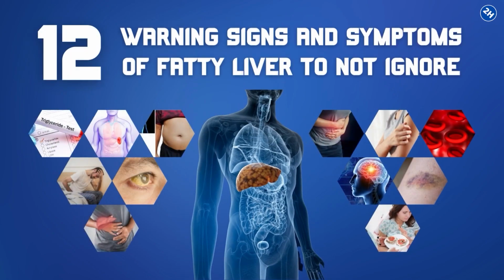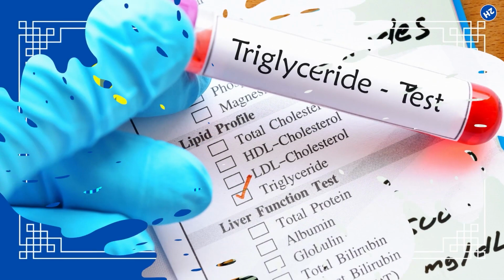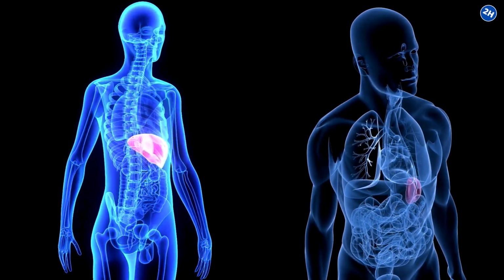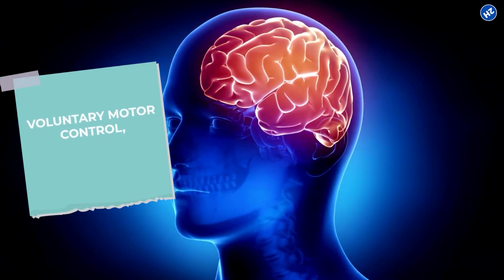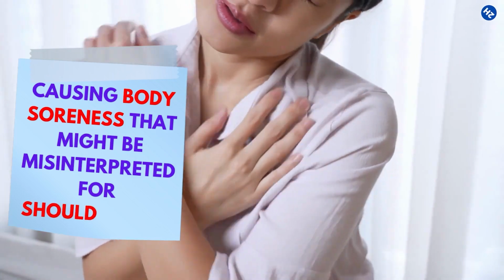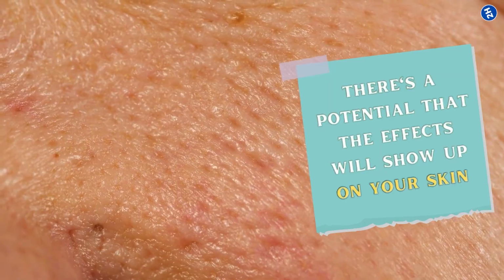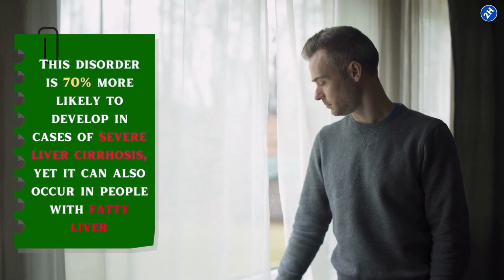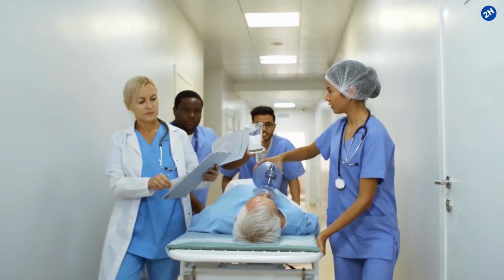12 Warning Signs And Symptoms Of Fatty Liver To Not Ignore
What are the signs and symptoms of fatty liver disease? Fatty liver disease is a common condition characterized by an accumulation of excess fat in the liver.  Discover the 12 warning signs and symptoms of fatty liver disease.

✅ Hypertriglyceridemia
Triglyceride levels that are too high are among the most typical symptoms of fatty liver disease. These lipids are usually stored in fat cells and used for energy.

✅ Splenohepatomegaly
Splenohepatomegaly occurs when the liver and spleen are both enlarged, indicating fatty liver disease. As the liver stores more fat, the organ's weight and size increase, causing it to push on surrounding tissue.

✅ Ascites
The peritoneal cavity contains a fluid that functions as a lubricant and lies between the abdominal wall lining and the internal organs. Ascites are the accumulation of excess fluid in this cavity, resulting in abdominal expansion.

✅ Fatigue
Fatigue is a frequent early sign of fatty liver disease, occurring in around half of all cases. In one-quarter of those cases, it is severe enough to impair the individual's quality of life seriously.

✅ Jaundice
The body produces bilirubin as a byproduct of the breakdown of old red blood cells. It is partially composed of bile and travels as direct bilirubin through the small intestine.

✅ Pain
People with fatty liver frequently describe their discomfort as unclear. Pain can be a secondary sign in some circumstances. Nonalcoholic steatohepatitis, or NASH, is a kind of nonalcoholic fatty liver disease that can progress to cirrhosis (liver scarring), causing body soreness that might be misinterpreted for shoulder pain.

✅ Indigestion
Indigestion is caused by fatty liver disease, aggravated by blocked stomach acid. The liver's role is to remove poisons from the body. Because the fatty liver disease affects the liver's capacity to do so, waste accumulates, causing GERD, nausea, and unexplained vomiting.

✅ Red Palms or Itchy Skin
Estradiol is an estrogen derivative generated by the sex organs and adrenal glands. Estradiol is processed in the liver, and when the liver malfunctions, the levels of estradiol become abnormal.

✅ Hyperinsulinemia
After eating, blood sugar levels rise, leading the pancreas to produce insulin into the bloodstream. Sugars can be used as fuel by cells or stored as fat. Insulin resistance occurs when cells do not react to insulin, causing the production of more insulin and resulting in hyperinsulinemia.

✅ Brain Dysfunction
Hepatic encephalopathy, a brain disease, is most commonly caused by long-term alcohol addiction. In the case of alcoholic fatty liver disease, liver impairment implies that the organ cannot neutralize poisonous byproducts such as ammonia.

✅ Easy bruising
Liver disease can cause frequent and simple bruising. When your liver is injured, it doesn't create enough clotting proteins, which might lead to more bleeding and bruising than usual. Other factors, however, might result in easy bruising on the body.

✅ Loss of appetite:
When you have a suppressed appetite, you have a reduced desire to eat. This indicates liver malfunction and adds to the weariness and mental fog that might accompany the fatty liver disease. It is also known as a lack of appetite or a lousy appetite.

Never stop consulting your doctor for the supervision of any disease. We are trying to provide perfect, valid, specific, detailed information.

⏰TIMESTAMPS:
0:00 Intro

12 Warning Signs And Symptoms Of Fatty Liver To Not Ignore